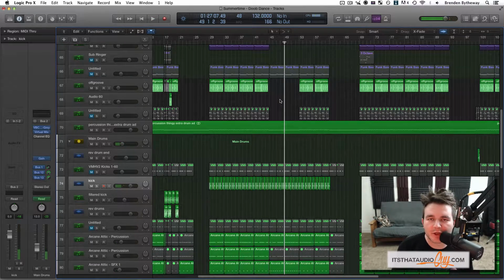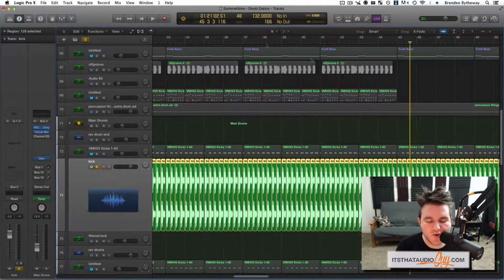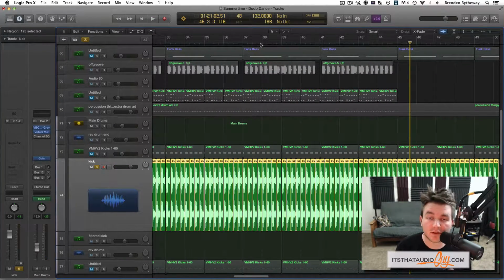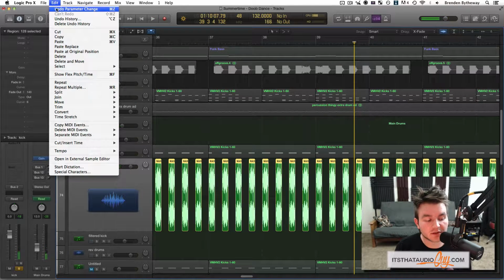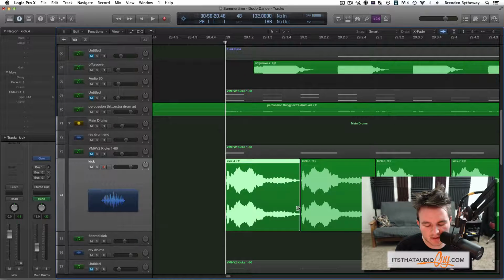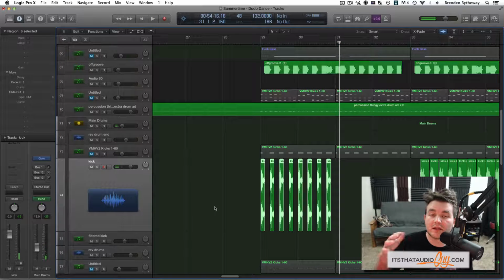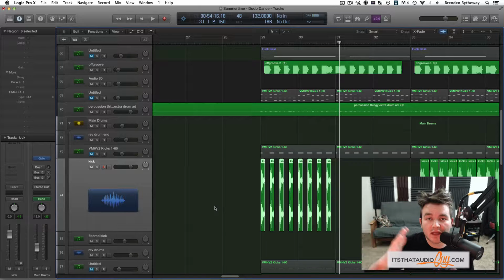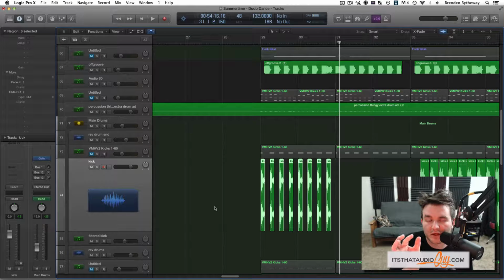Tighten Dance Tracks: Kick Decay | That Audio Guy